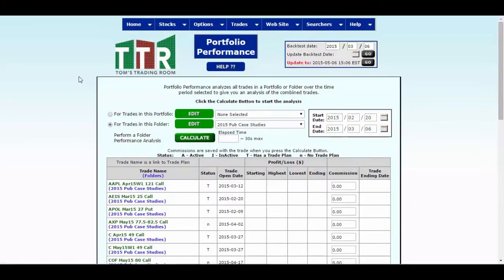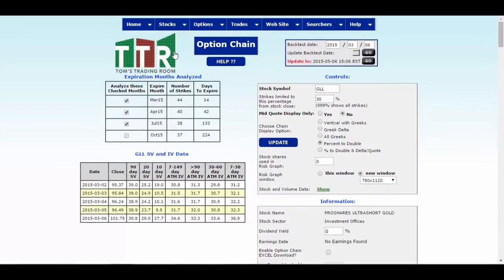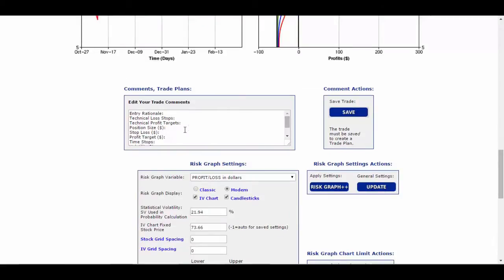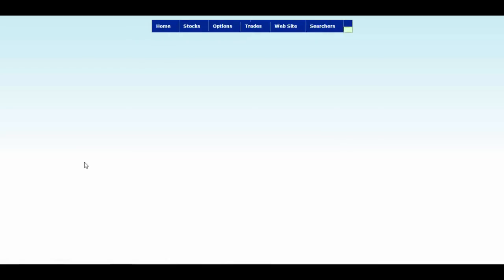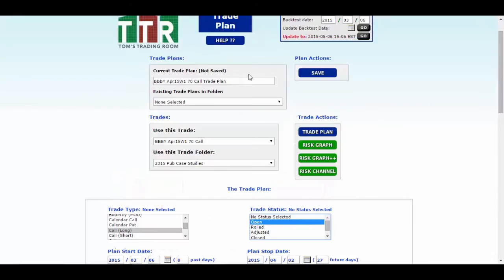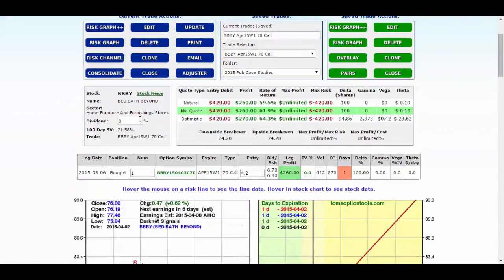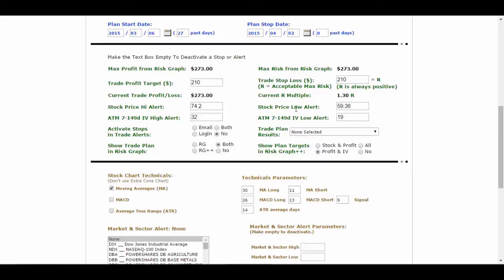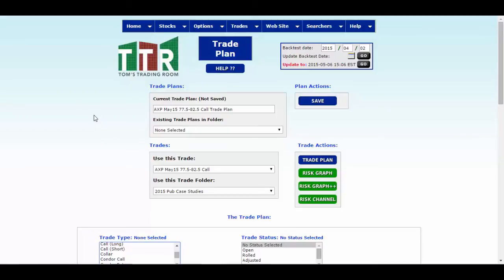Trade Plans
Trade Plans and setting up yours using Toms Option Tools